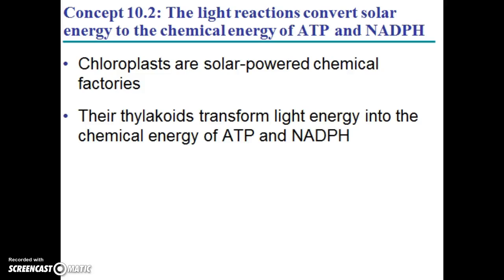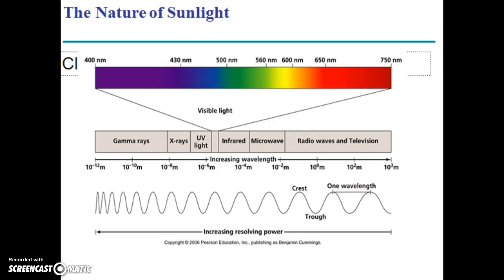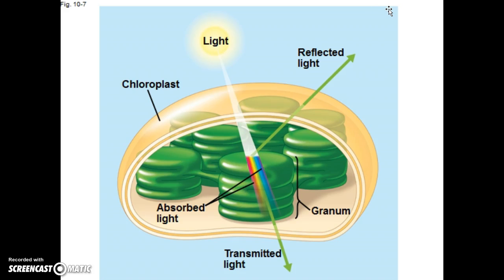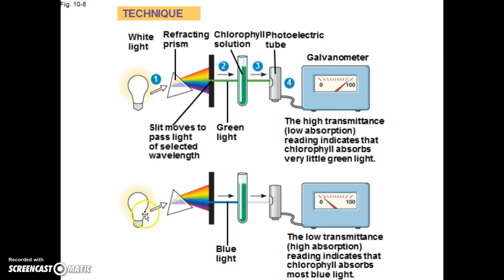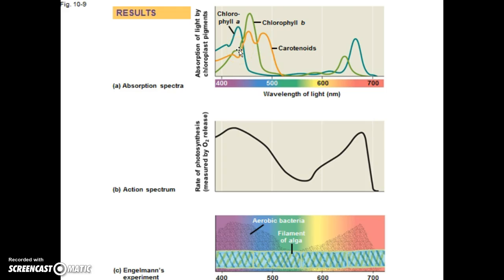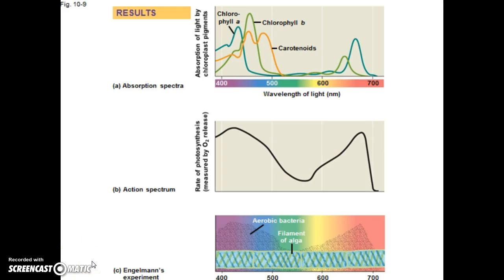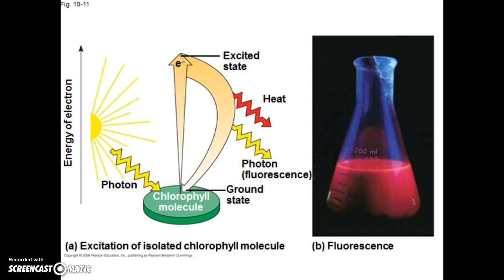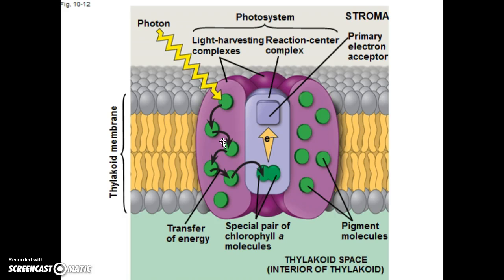Ch 10 Photosynthesis Part 2